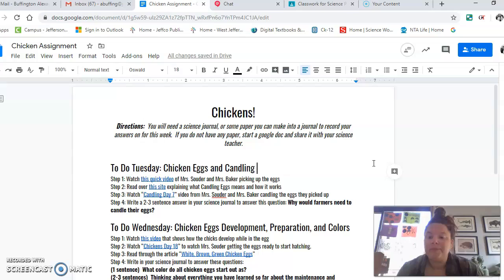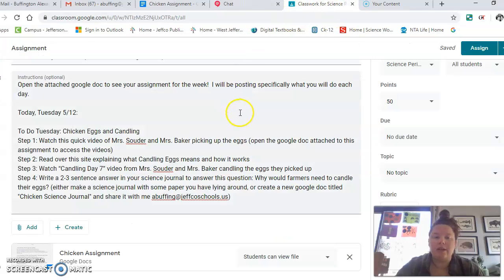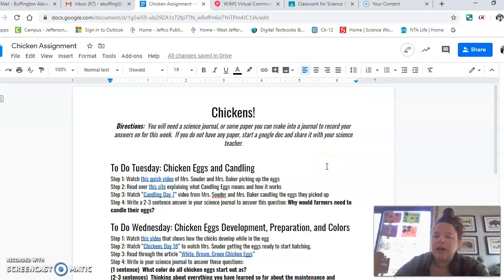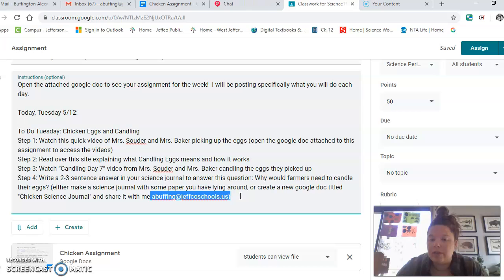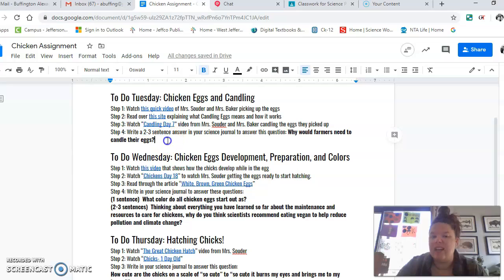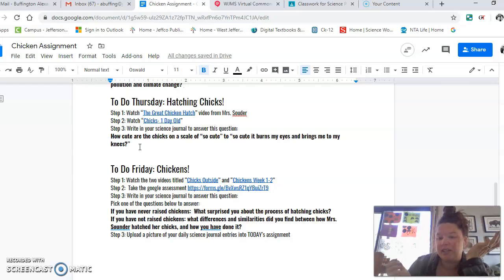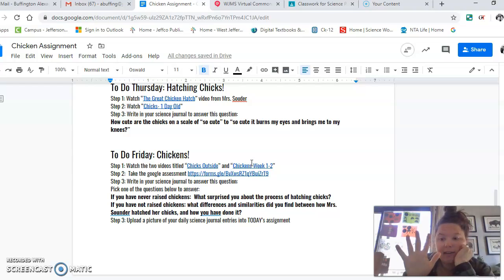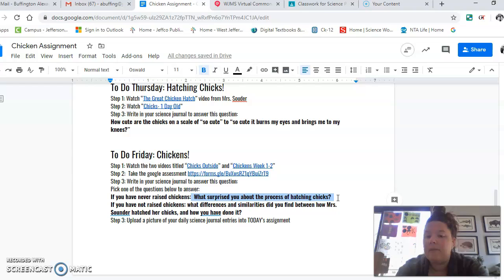Chickens! Assignment: Week of May 12-15